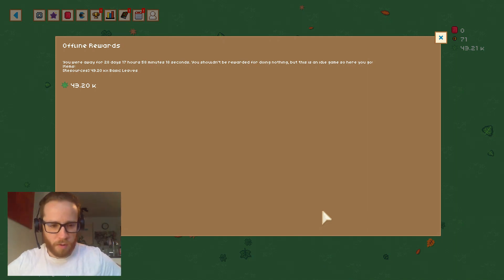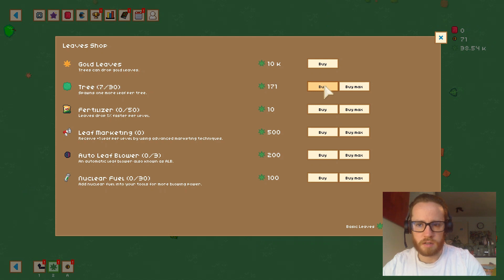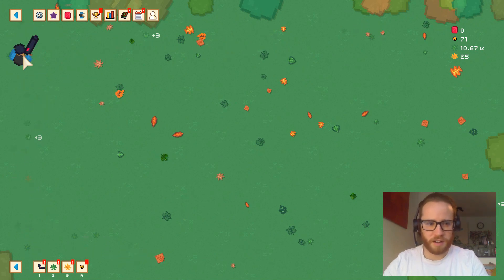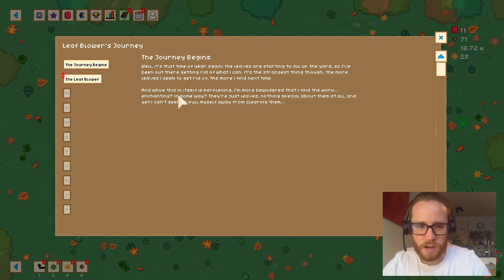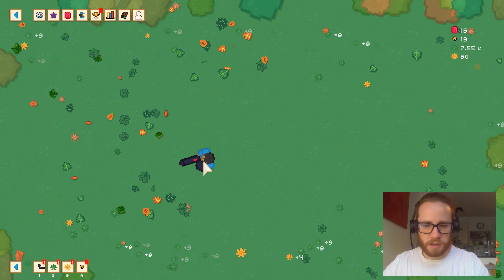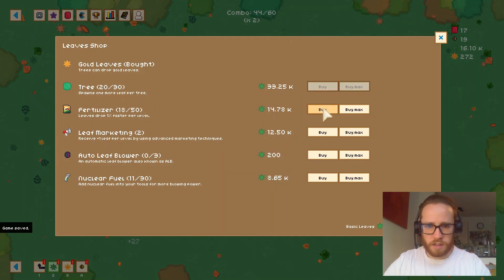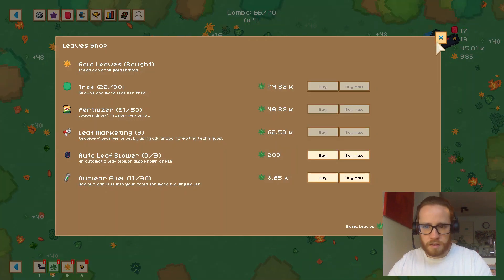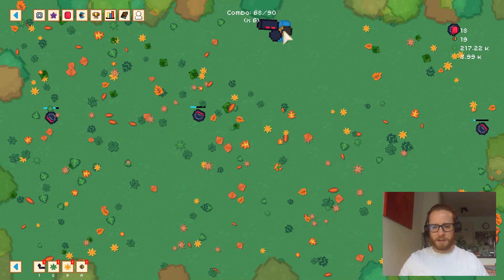Leaf Blower Revolutions - BEYOND THE LEAF PORTAL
Leaf Blower Revolution (LBR) is an idle/incremental game developed and published by Humble North. The game was released on December 4th, 2020.

The objective of the game is to blow leaves off the screen with your player character, controlled by the mouse or keyboard. Leaves successfully blown from the screen are used as resources to unlock tools, upgrades and a myriad of other features. As with many incremental games, there are prestige mechanics and a continuous stream of unlock-able features to discover.